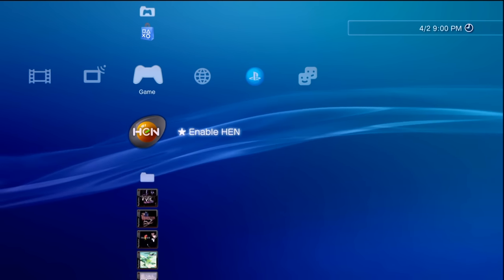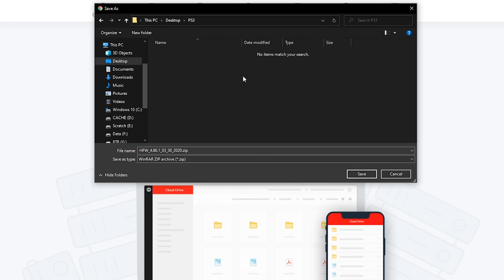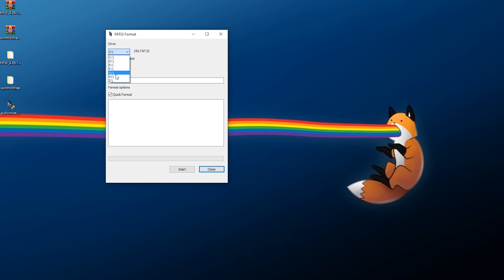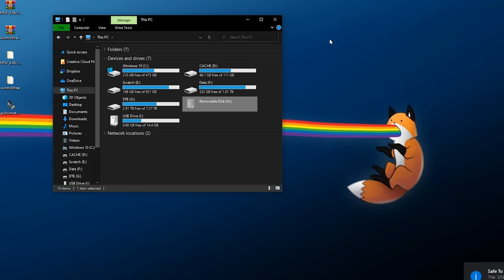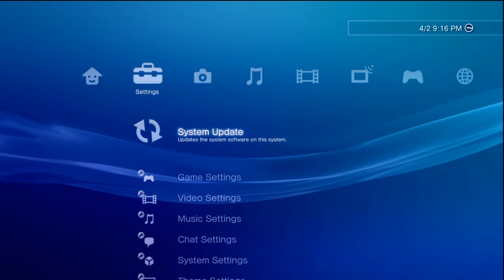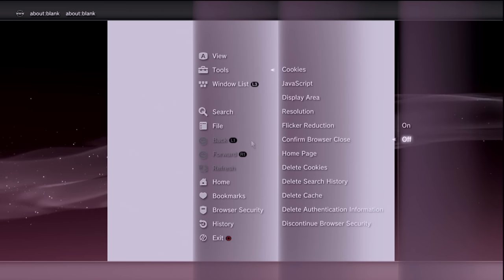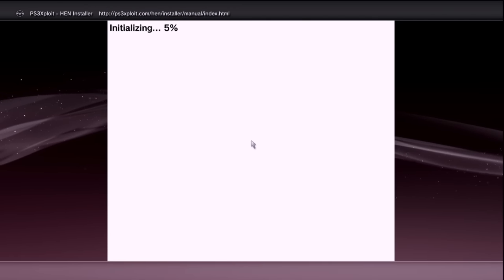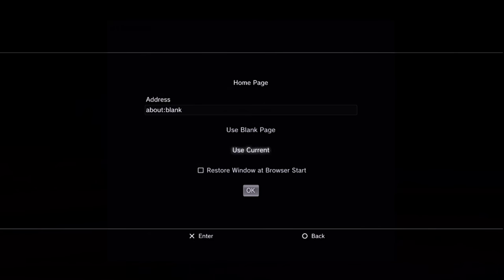How to Update HFW & PS3HEN for Firmware 4.91!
With new firmware updates comes a new build of PS3HEN as well as a new Hybrid Firmware (HFW) update! PS3HEN can easily be updated if your console is connected to the internet, but a new HFW update must be manually installed from a USB drive. This tutorial will show you how to update your PS3HEN console to a higher HFW update and reinstall the latest version of PS3HEN.

Although this tutorial was recorded with 4.86 all of the software needed has been updated to 4.91 meaning the steps will be the exact same. The only difference being a 4.91 HFW will need to be utilized as opposed to 4.86 HFW shown in this video. It is assumed you have already installed PS3HEN on your console and have the basic understanding of how to use it prior to watching this tutorial.

As a final warning directly from the PS3Xploit team themselves: DO NOT UNDER ANY CIRCUMSTANCES ENABLE FSM (Factory Service Mode) OR INSTALL CCAPI ON A PS3 WITH PS3HEN!

Timestamps!

0:00 - Prerequisites
1:58 - Software Setup
6:56 - Updating HFW
10:28 - Updating PS3HEN

Downloads & Links!

Song Information
Artist: pyama
Song: snow fall